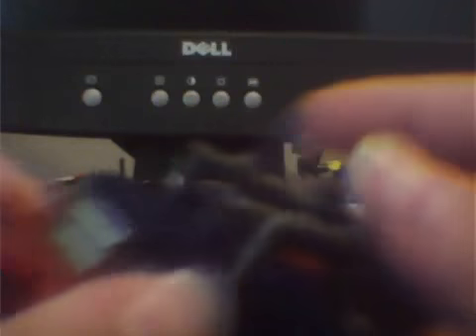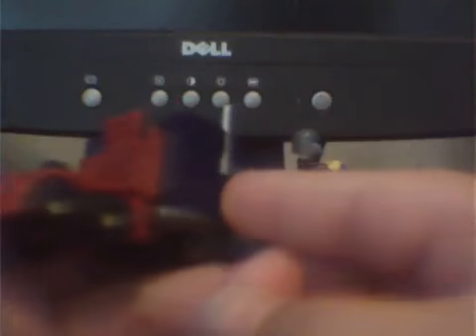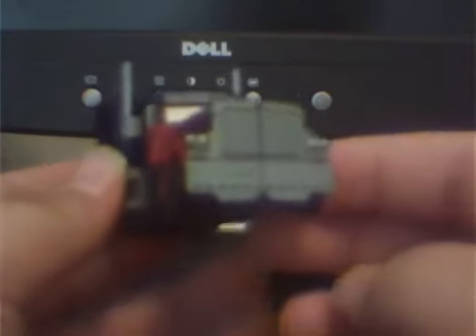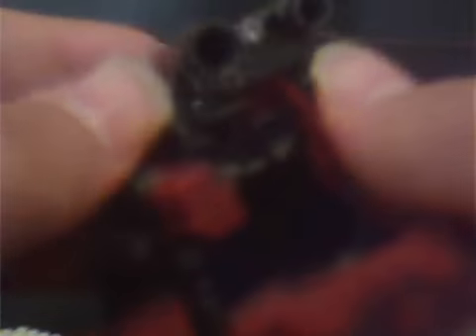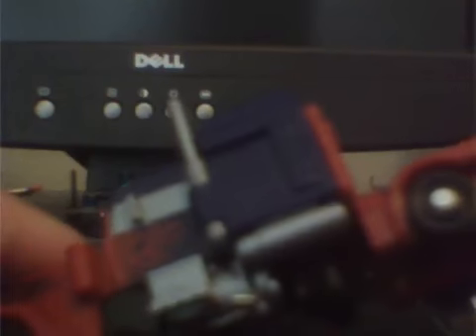Commander class optimus prime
Third review